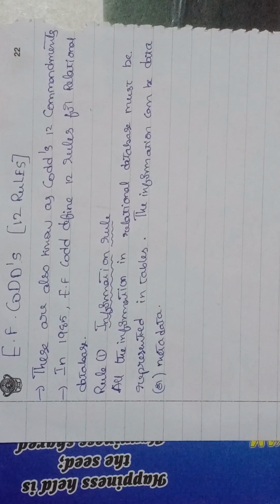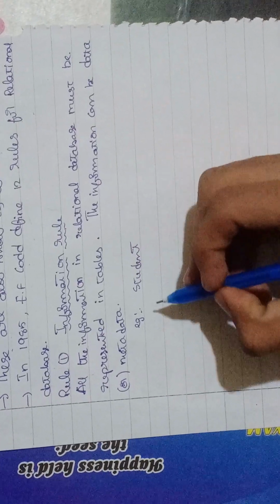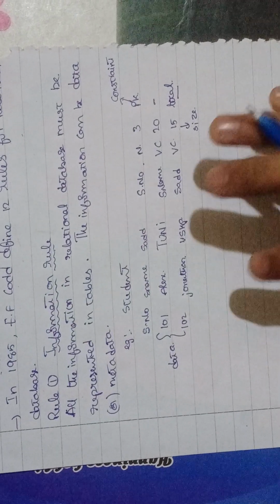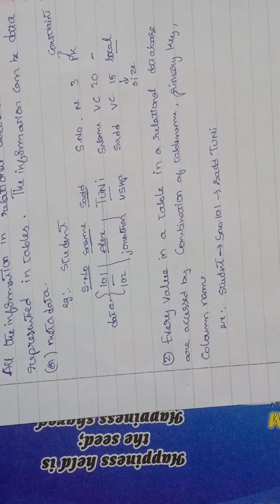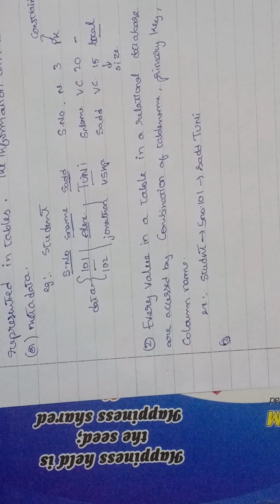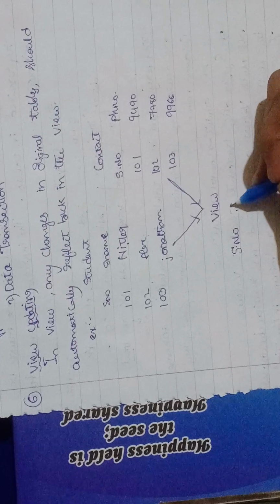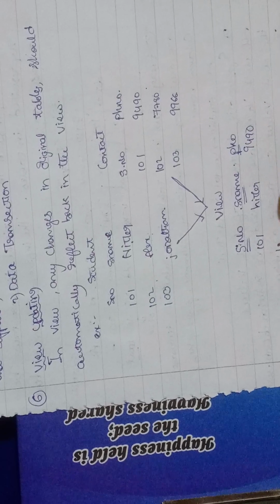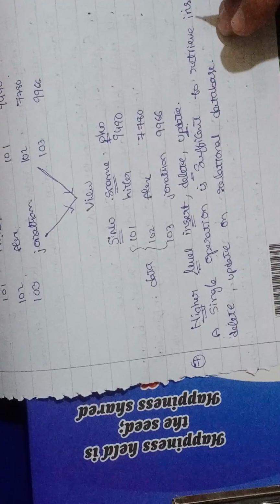Edgar Frank Codd's 12(rules) in relational data modal in English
Edgar Frank Codd, (born August 19, 1923, Portland, Dorset, England—died April 18, 2003, Williams Island, Florida, U.S.), British-born American computer scientist and mathematician who devised the “relational” data model, which led to the creation of the relational database, a standard method of retrieving and storing he relational model (RM) is an approach to managing data using a structure and language consistent with first-order predicate logic, first described in 1969 by English computer scientist Edgar F. Codd, where all data is represented in terms of tuples, grouped into relations